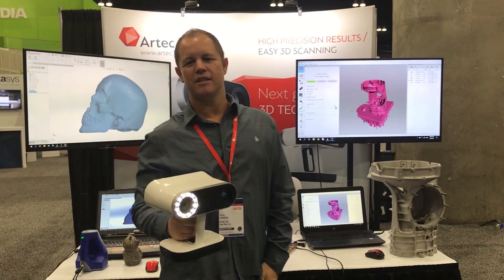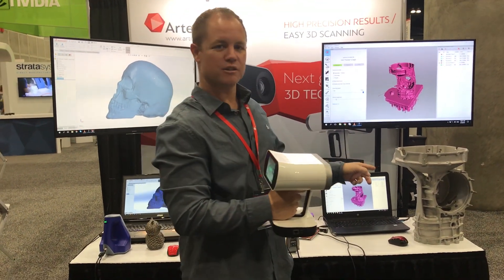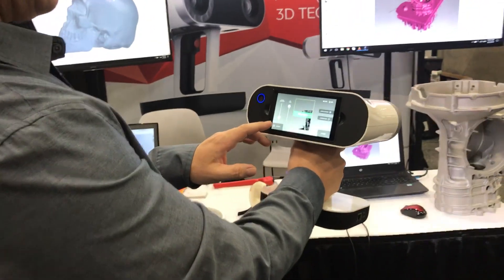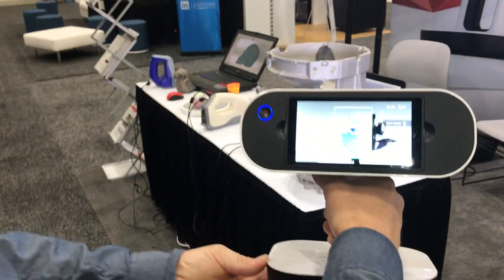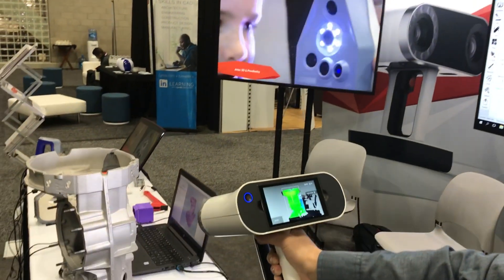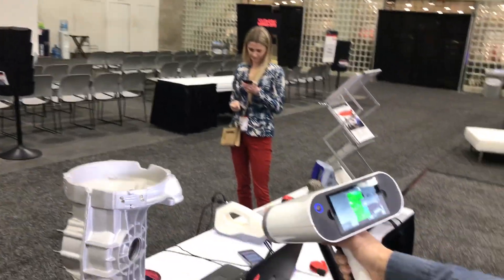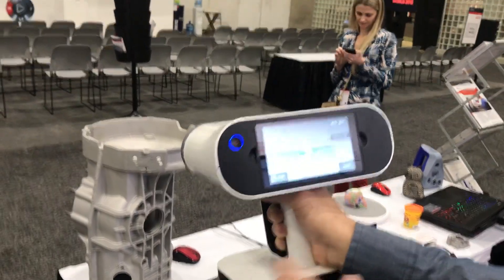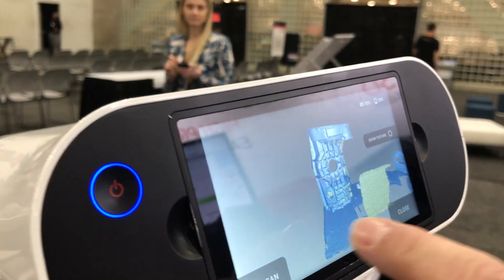Artec Leo 3D Scanner at SolidWorks World 2018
Artec Leo 3D Scanner at SolidWorks World 2018.  Great for Reverse Engineering, Inspection, Heritage Preservation, Gaming and Entertainment, Educational, Museums, O&P, Medical and more